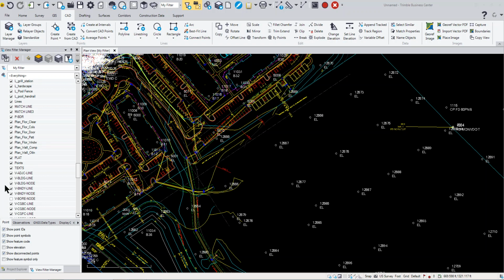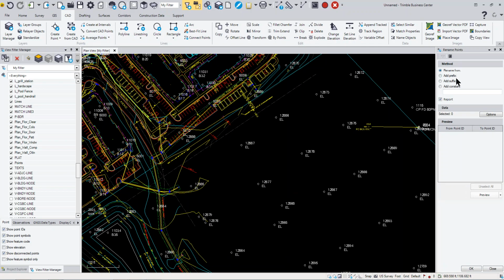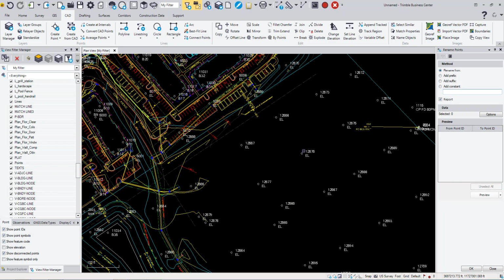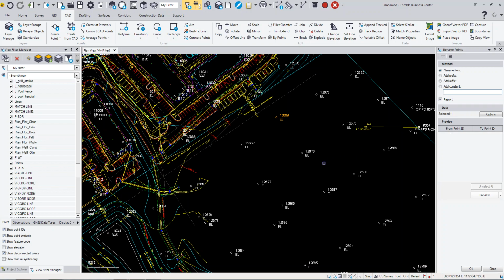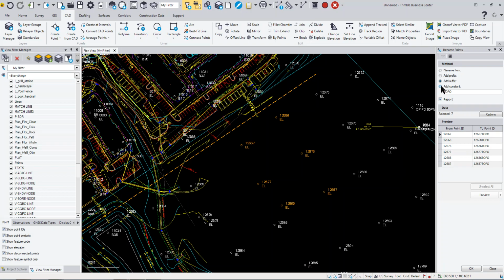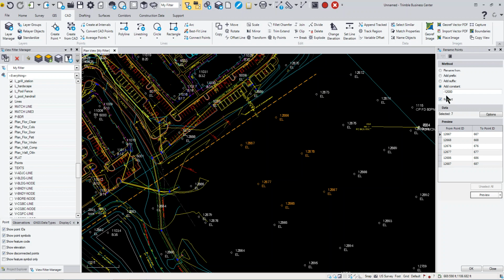TBC - Rename Points - Field Data Edition Commands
The rename points command in CAD software allows users to modify point identifiers in various ways. Accessible from the CAD tab under the average points dropdown, this feature offers flexibility in renaming points. Users can rename a point by specifying a new value, such as changing a point number to 100, with the option to preview changes before applying them. Additionally, prefixes or suffixes can be added to point numbers. For instance, selecting multiple points and adding a prefix like 'topo' will rename the points to include this prefix. Alternatively, the prefix can be added as a suffix. The command also supports adding a constant value to point numbers. By entering a negative constant, users can decrease point numbers, while a positive constant increases them. For example, adding 2000 to each point number will adjust them accordingly. This command effectively renames both the point and its ID, providing a versatile tool for managing point data within projects.